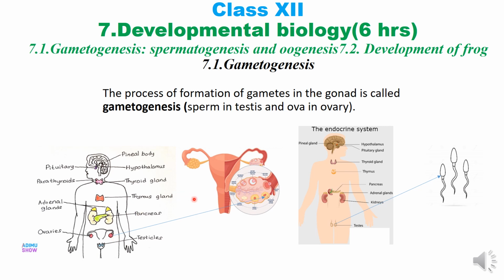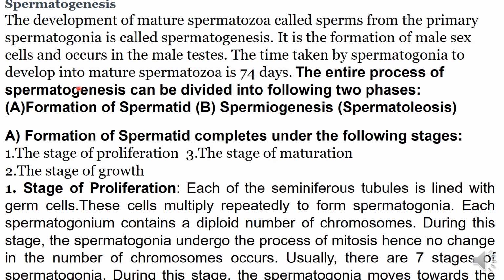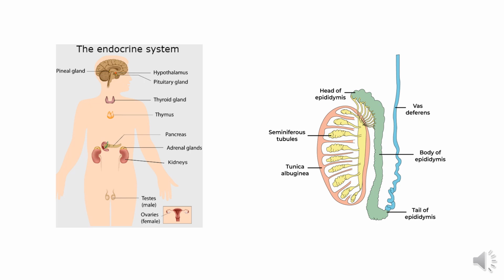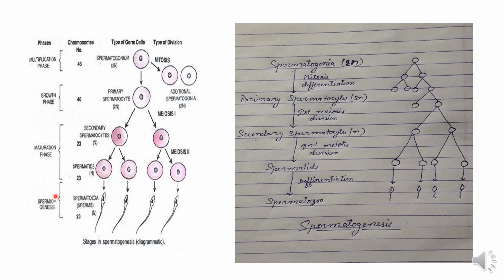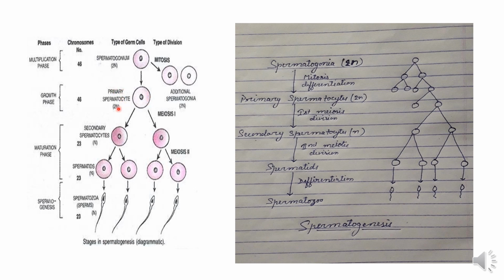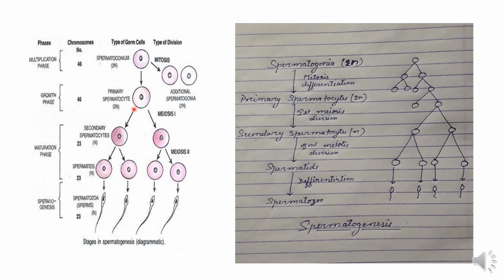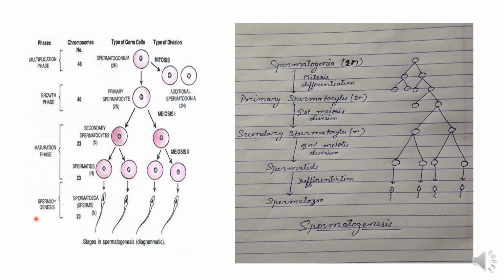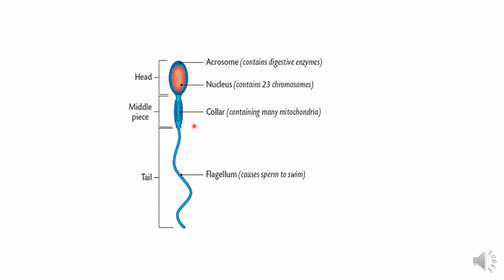spermatogenesis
The process of formation of sperm in the male testis is called spermatogenesis